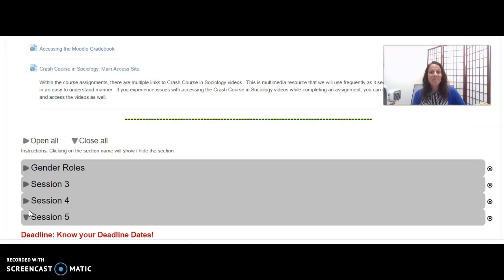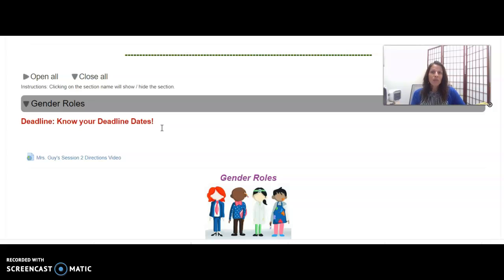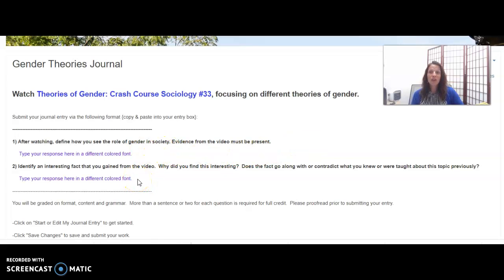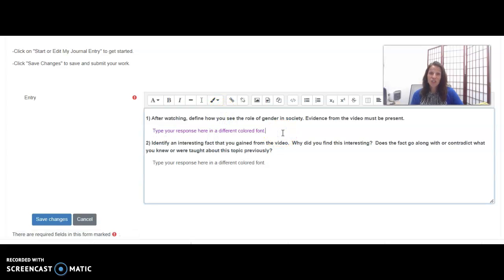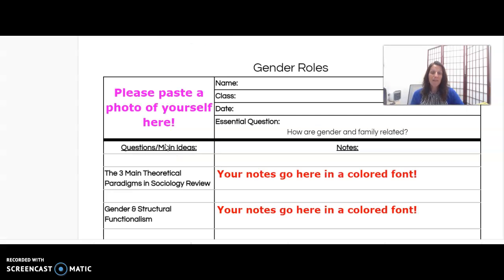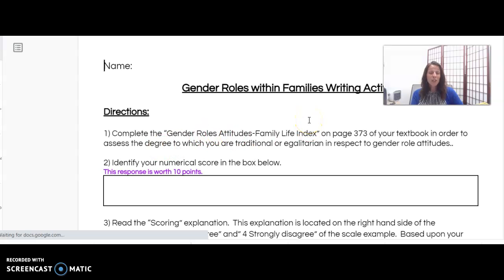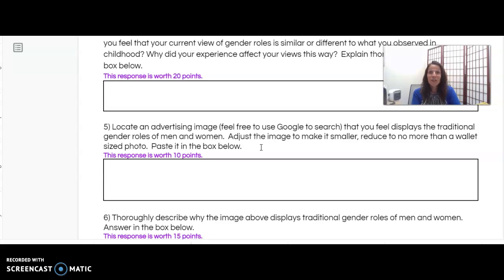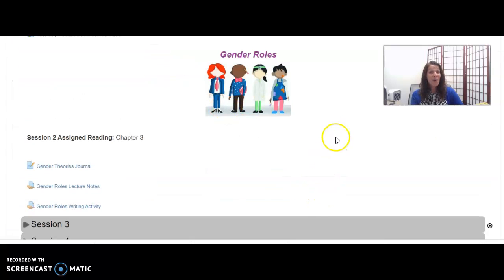SOC 213 Gender Roles